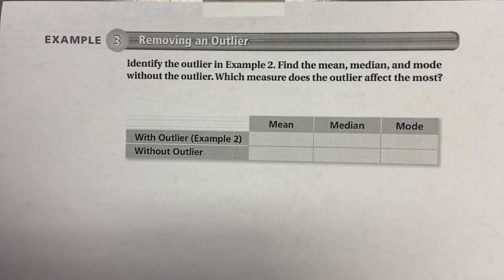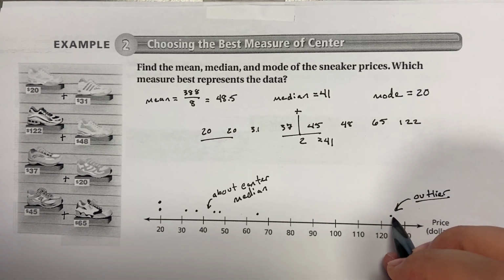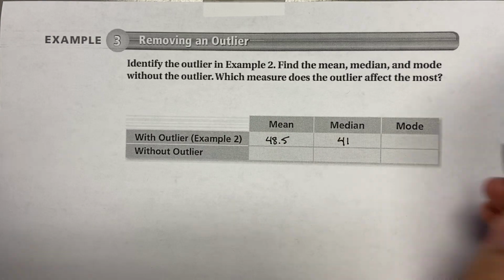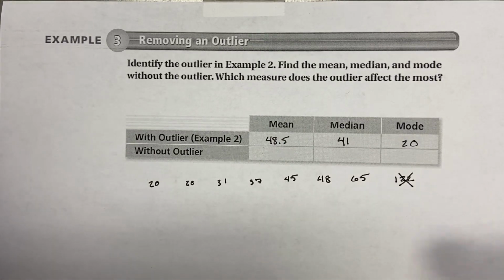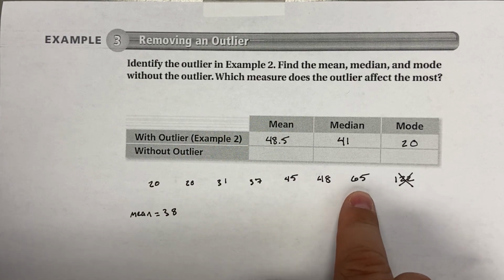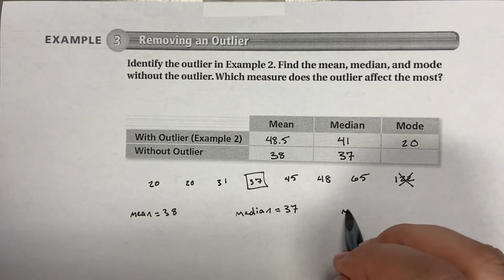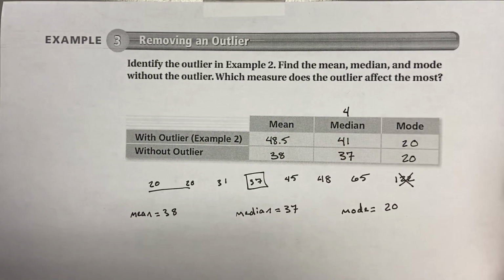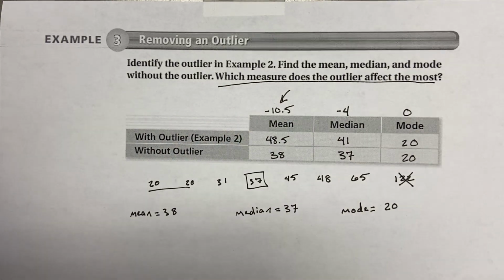7MA 8.1.3 Removing an Outlier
What happens to our central tendencies when we remove an outlier?